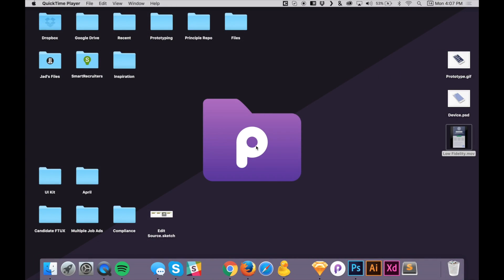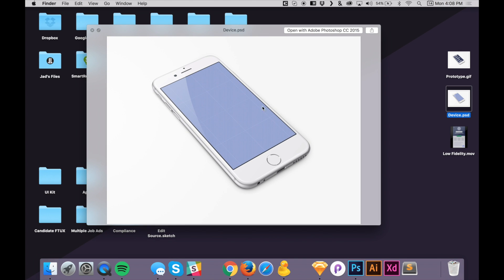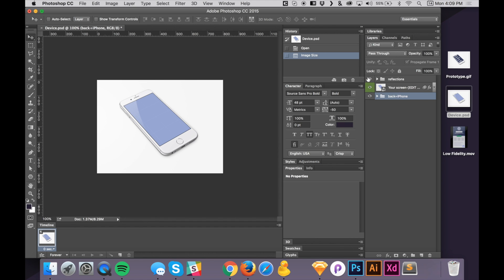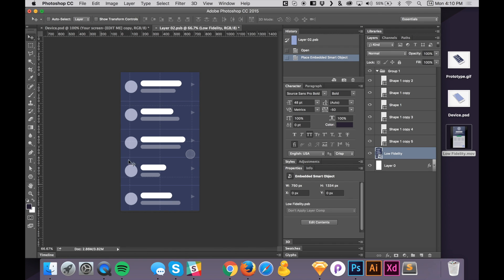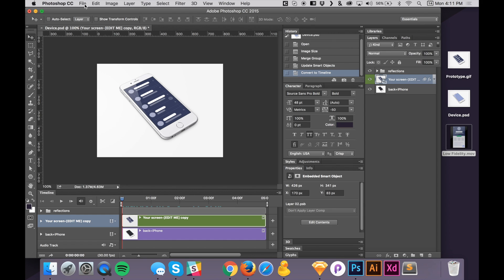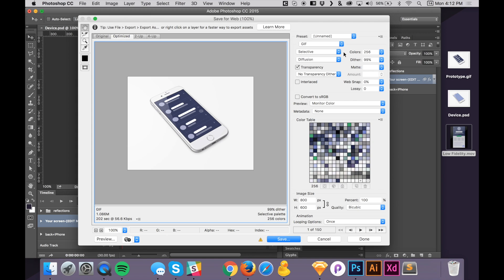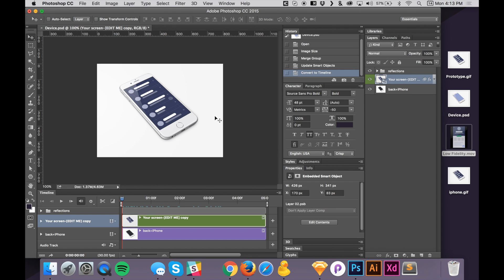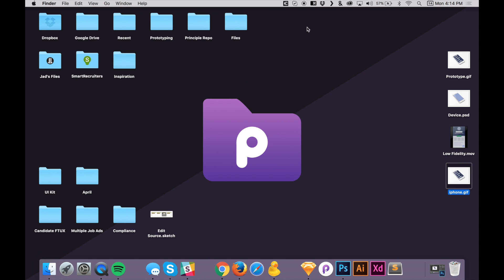How to Put Your Prototypes Inside a Device and Export as GIF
Welcome to my first tutorial! For this video, you will learn how I take my video prototypes recorded in Principle and place it into a device like a laptop or iPhone. I'll also show you how I export it as an animated GIF.